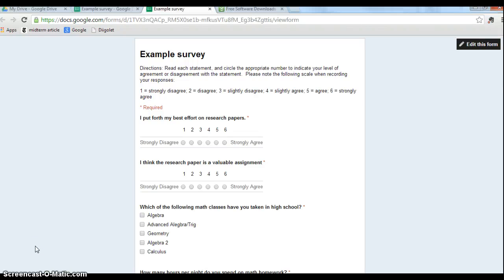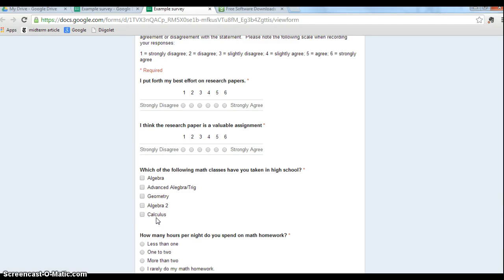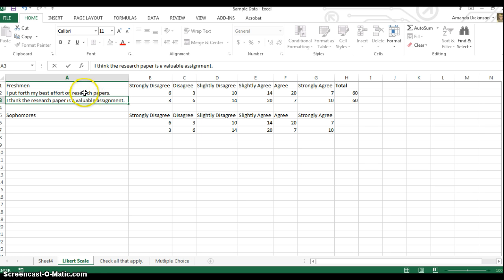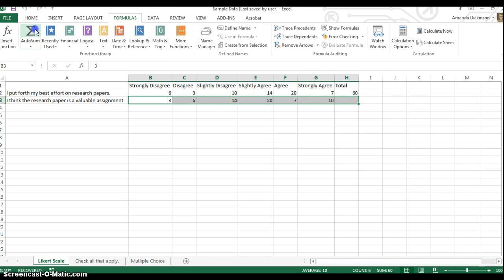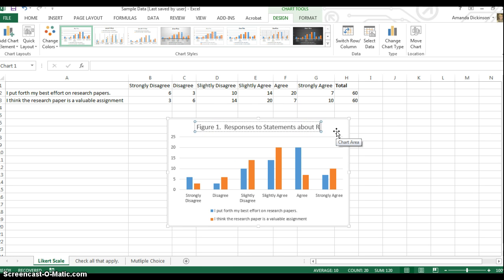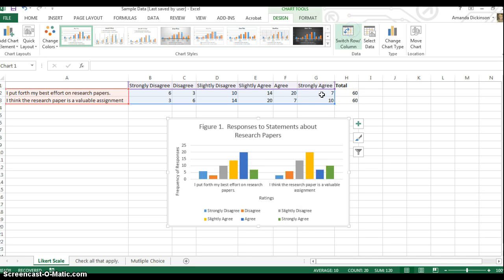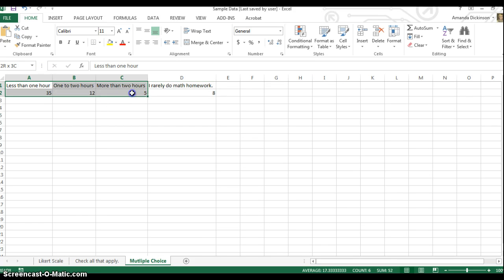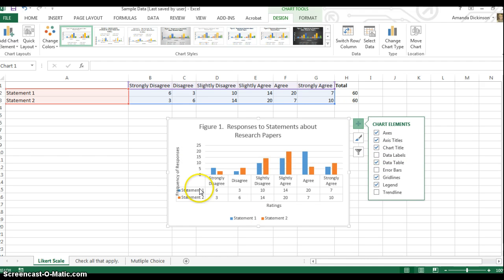Creating graphs with Excel